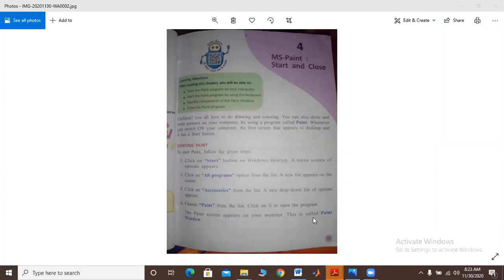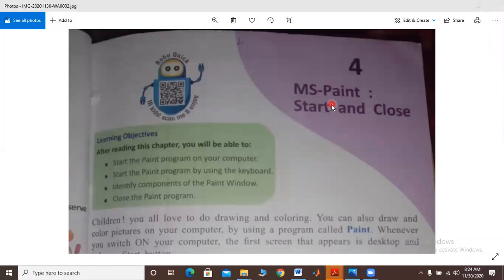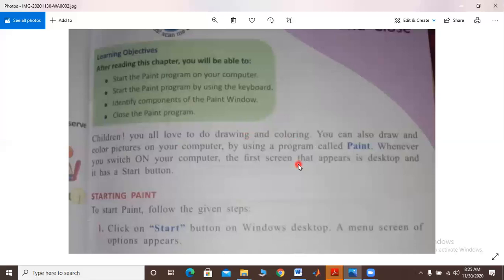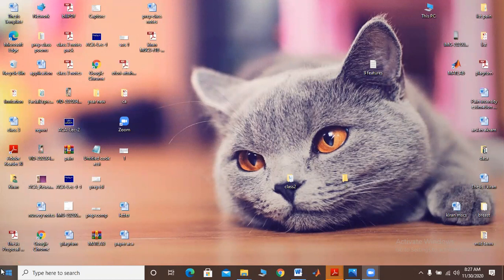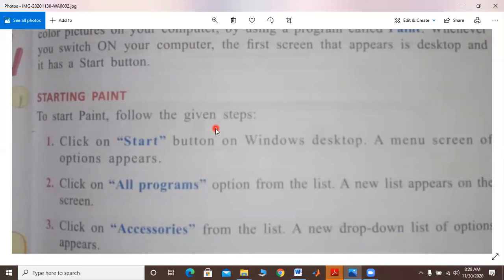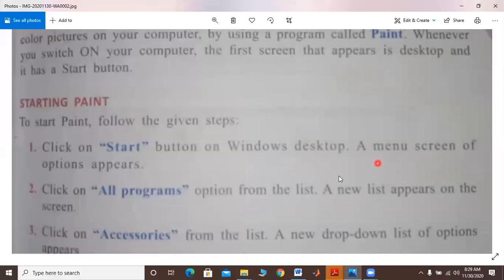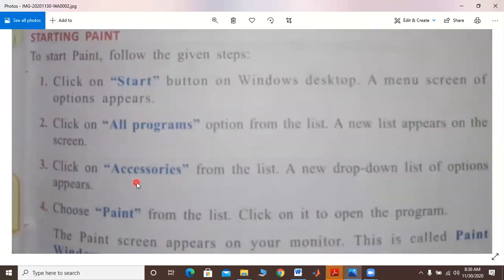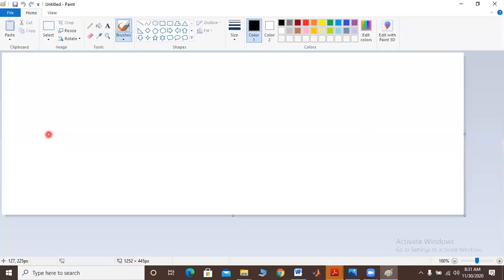Subject:: Computer Topic:: Reading +practical dairy Class Three online classes